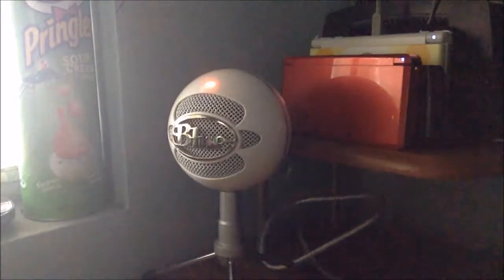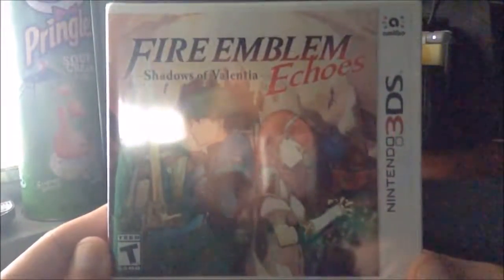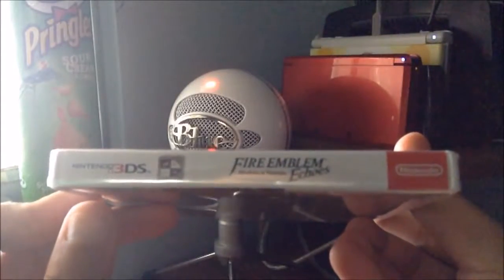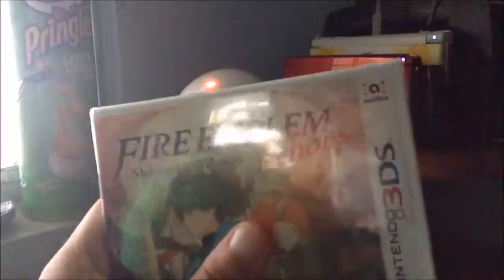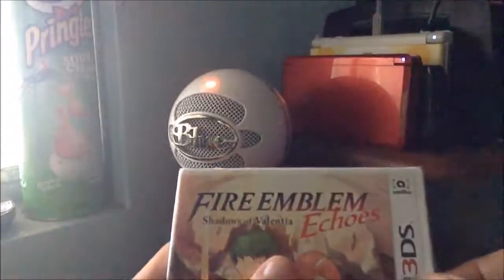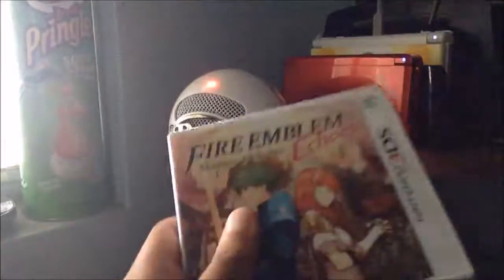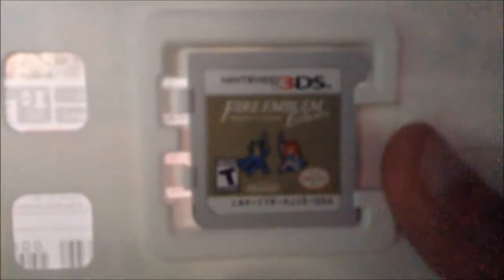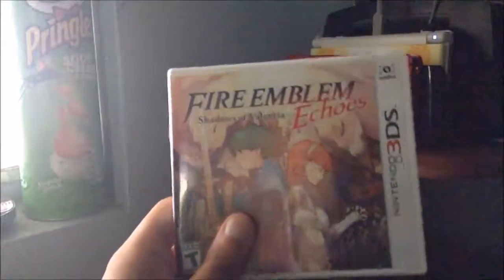Fire Emblem Echoes: Shadows of Valentia Quick Unboxing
Fire Emblem Echoes: Shadows of Valentia is out here in North America and I unbox this game to show off the contents.

"Super Mario 64 'Fleeting Ecstasy' - OverClocked ReMix"